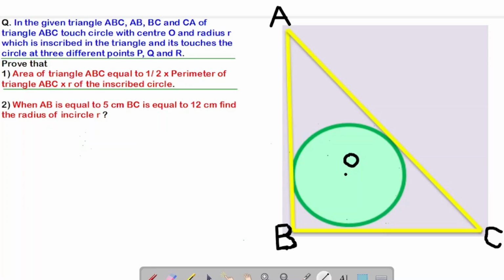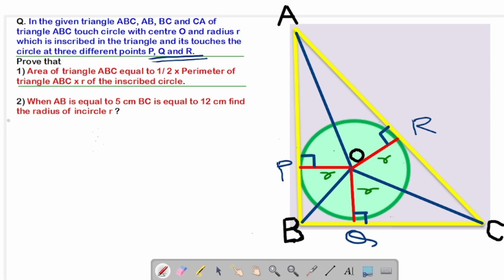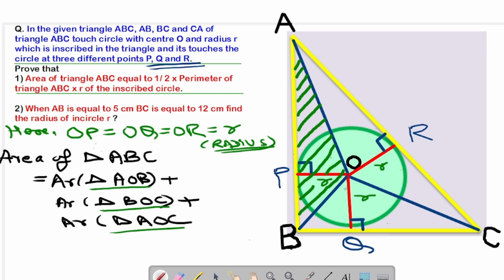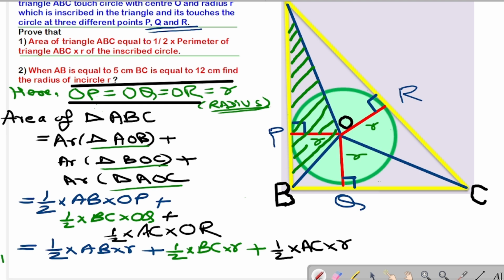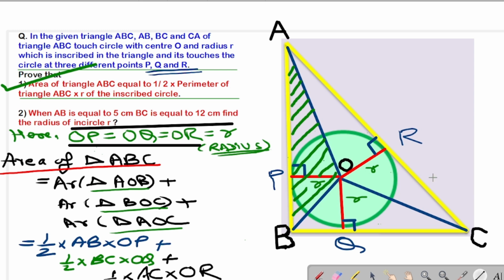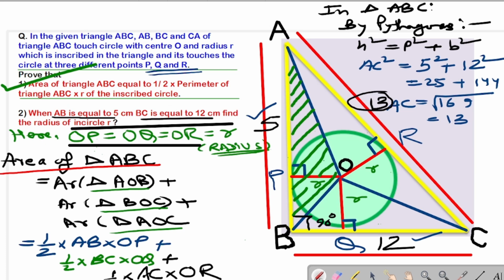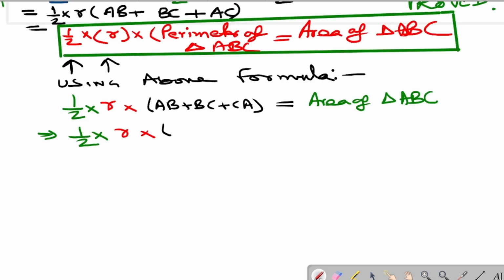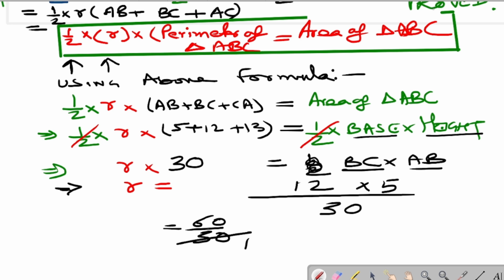Part-II ❓Area🔺ABC=1/2 x Perimeter 🔺ABC x r. Radius of Inscribed Circle ?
Q. In the given triangle ABC, AB, BC and CA of triangle ABC touch circle with centre O and radius r which is inscribed in the triangle and its touches the circle at three different points P, Q and R. Prove that area of triangle ABC equal to 1/ 2 x Perimeter of triangle ABC x r of the inscribed circle. When AB is equal to 5 cm BC is equal to 12 cm find the radius of incircle r ?
class
learn
learning
study
school
competition
knowledge
technology
technique
math
circle
tangent
perpendicular